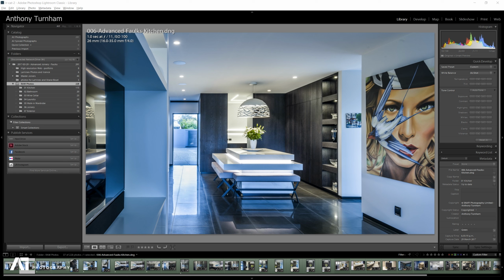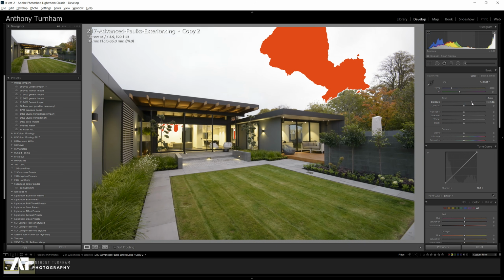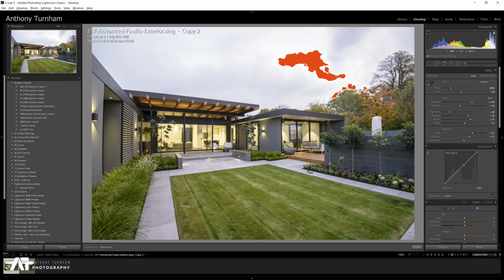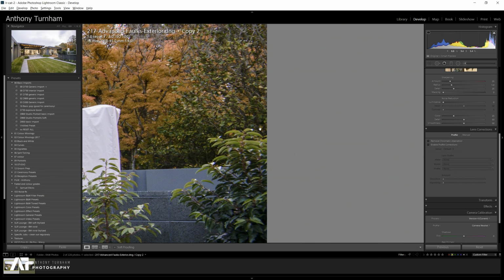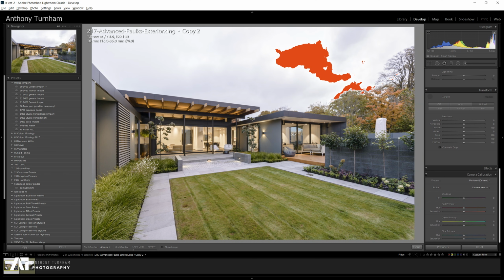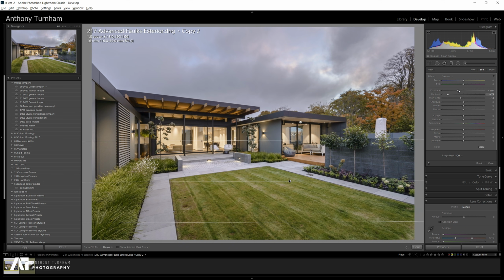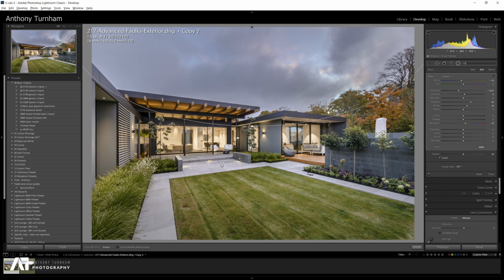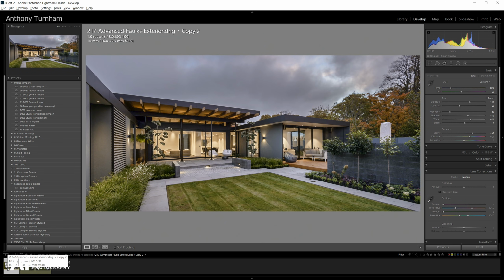Edit architectural photography in Lightroom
How to edit Architectural Photography in Adobe Lightroom

In this tutorial, I show you my steps how to process and enhance architectural photography with Adobe Lightroom. Taking a great photo is a big component in great architecture photography but post-production and editing are what can make your architectural photography really stand out.

This particular building was photographed whilst I was actually on location to photograph just the kitchen for the kitchen designer.  It was such a great architectural space that I took the opportunity to grab a quick frame or two of the exterior. I shot 5 photographs bracketed 1 stop between each, to ensure I had the dynamic range I needed in post-production.  As it turned out for the sake of simplicity I worked on just a single exposure.

Having spoken with the builder of the home they indicated they like a subtle and more realistic look to their architecture photos so when I was editing this architectural photography I kept that in mind.

This is the first part of a two-part video.  It was intended to be a Lightroom only architecture edit but I couldn't help taking it into photoshop to finish it off.  I've recorded the steps I took and will post that video shortly.

I hope you enjoyed the video and got something out of it. If you have any feedback I'd love to hear it in the comments. Anthony :)